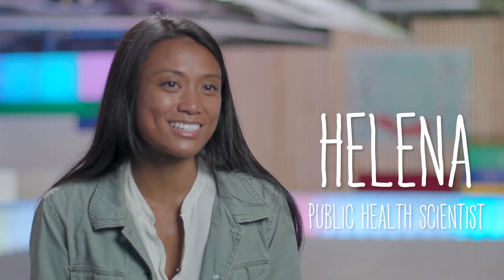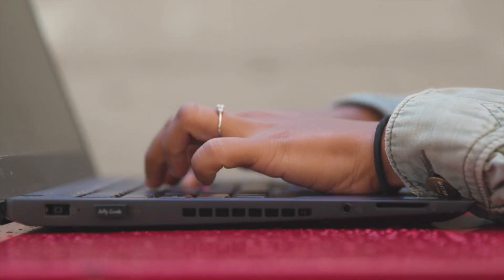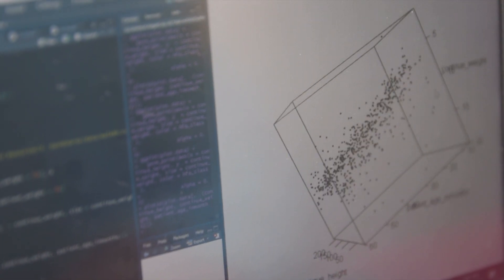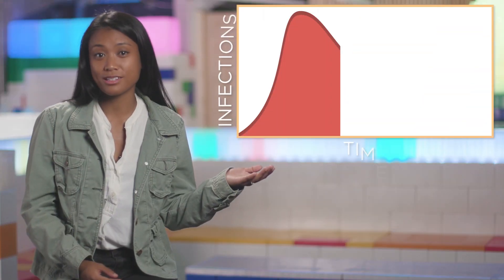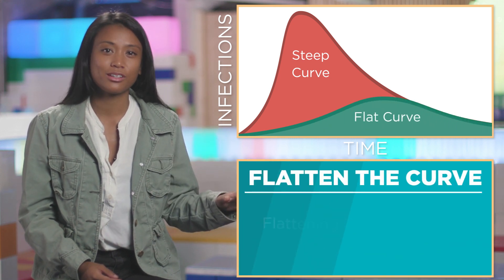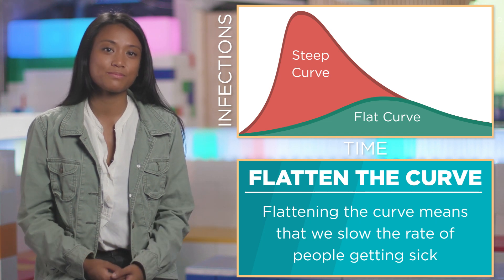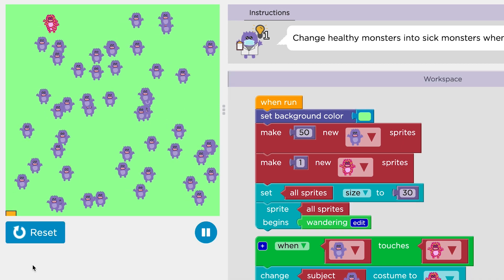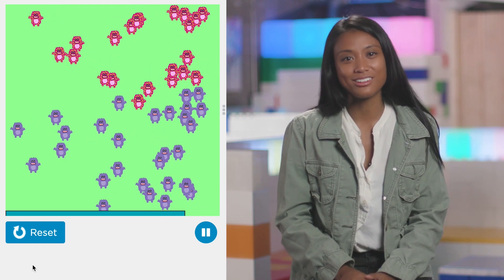Outbreak Simulator: Introduction